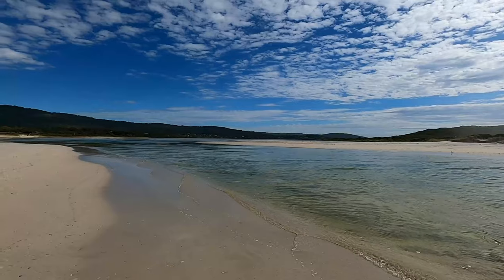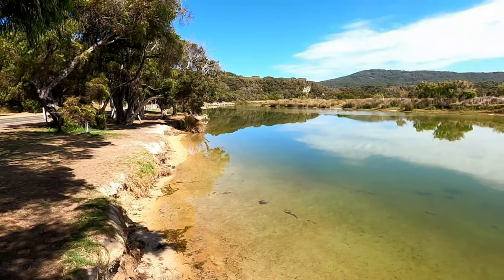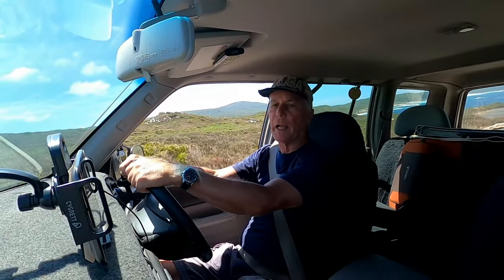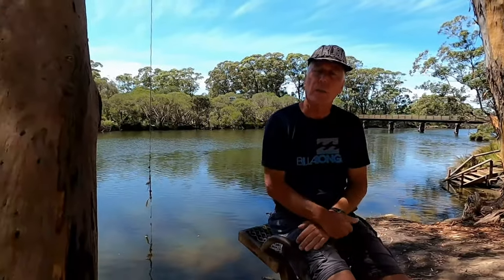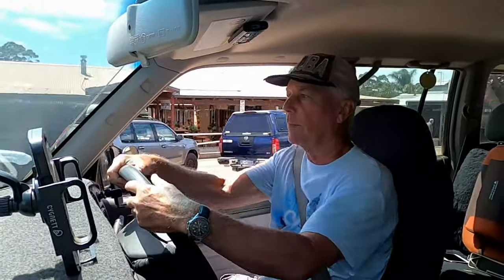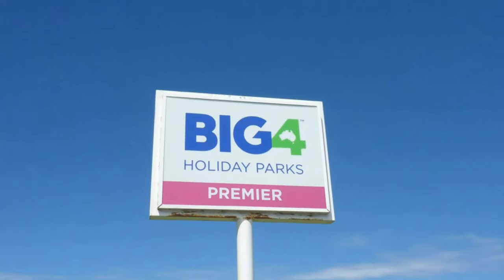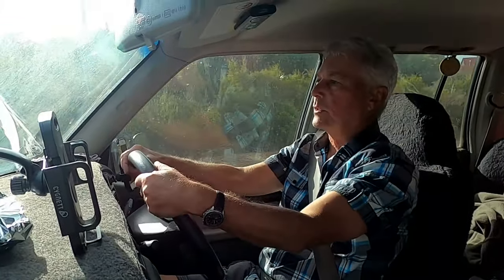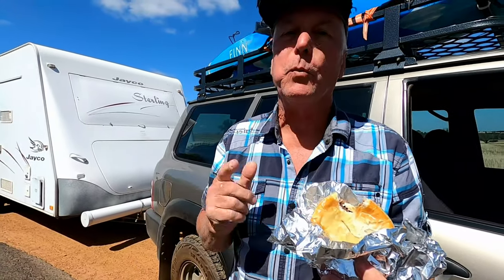Denmark WA - Caravan Adventures Episode 44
We enjoy 5 days in the SW of Western Australia at Denmark. We explore Denmark, visit Elephant Rocks, Greens Pool and go fishing and catch plenty of herring.